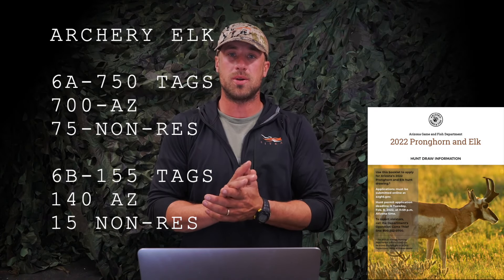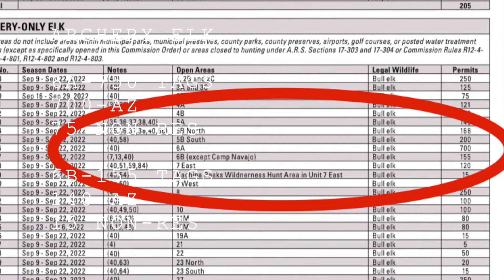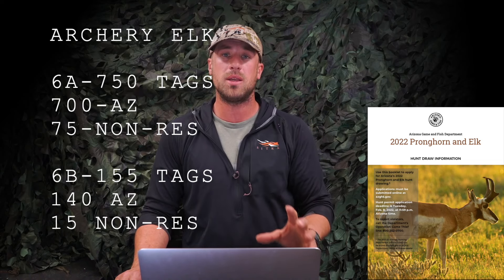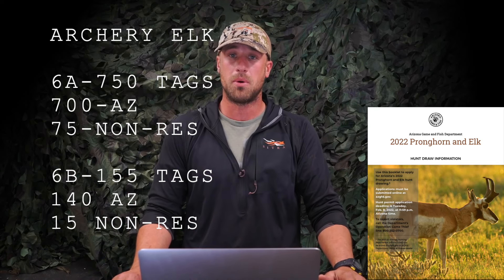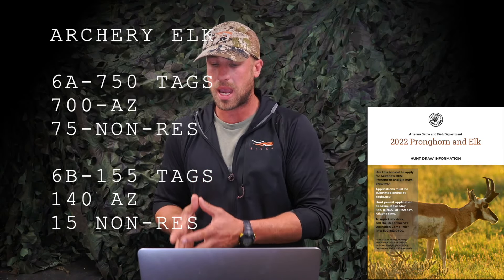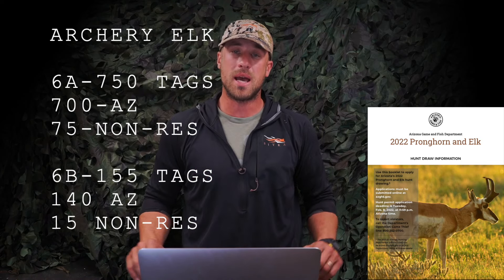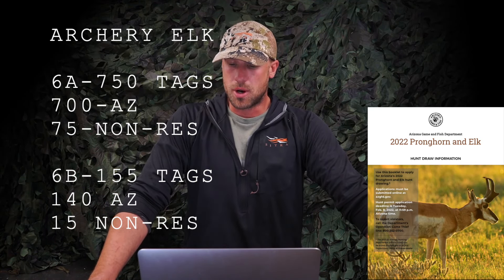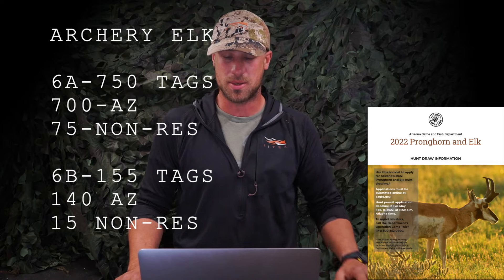ARIZONA ELK HUNTING 6A & 6B | ARCHERY | lots of elk and lots of other hunters…it’s still legit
The differences in unit 6a and 6B and advantages of both, what the terrain is like and overall hunt rundown.

Arizona hunter, guide, and outfitter Tim Winslow breaks down the top rifle elk units for the upcoming draw in 2022. The big differences in bonus points and trophy quality from unit to unit, and the differences in units from archery season to rifle season where the bulls live.